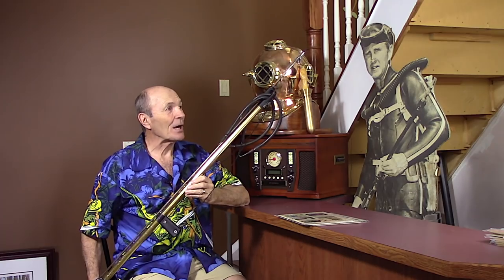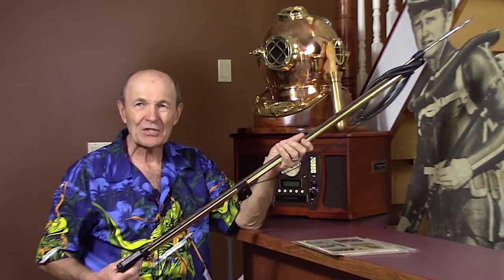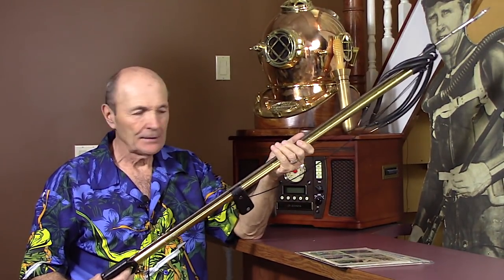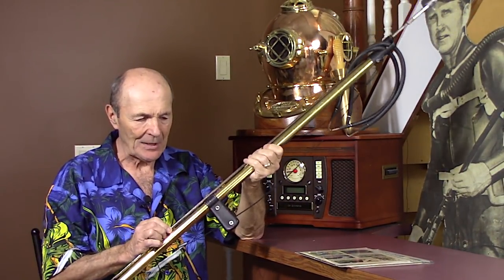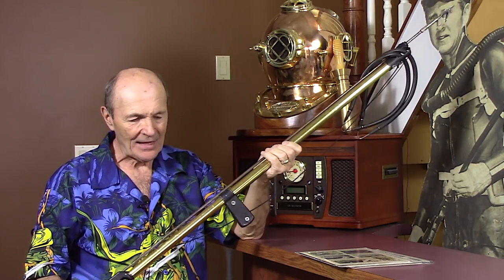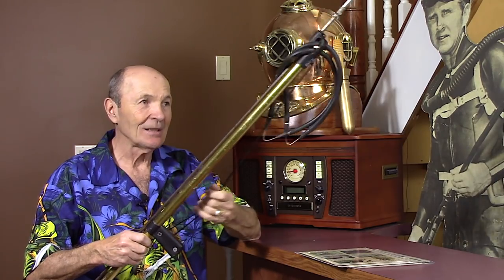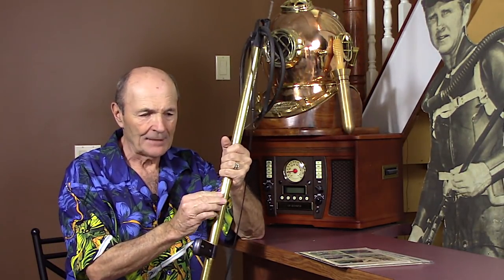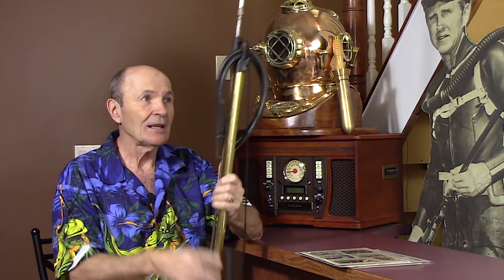Sea Hunt Remembered: Mike's Favorite Spear Gun - S03E02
Do you know the two spearguns Mike Nelson used most on Sea Hunt?  Alec sure does and shows his gold barrelled Voit Viking double sling speargun Mike used in many TV episodes along with his famous Mordem speargun.